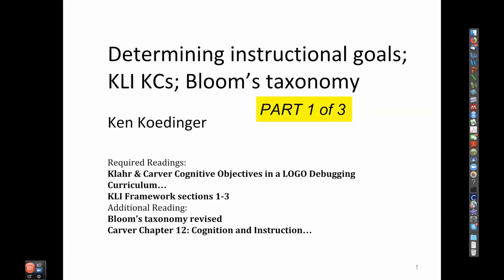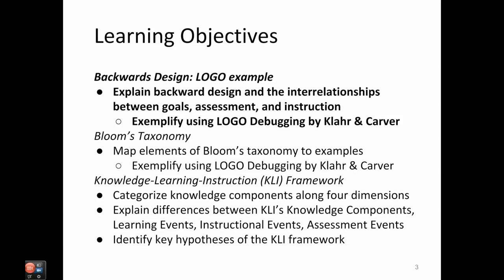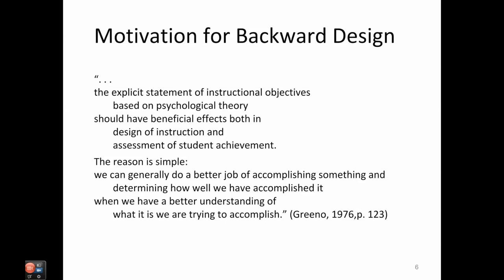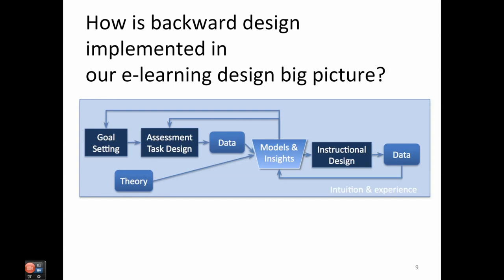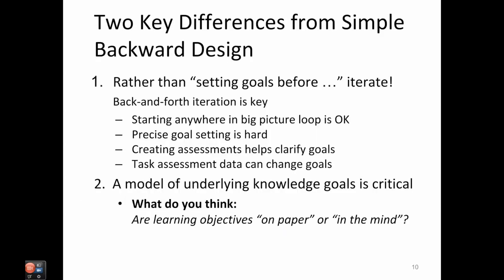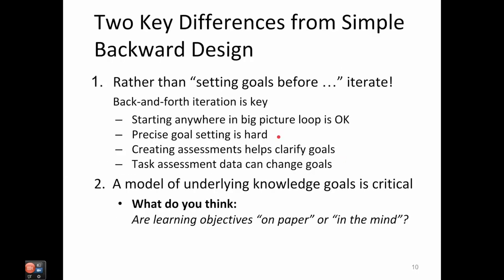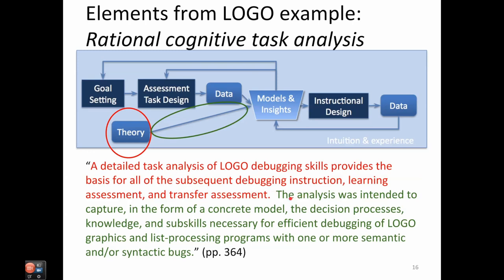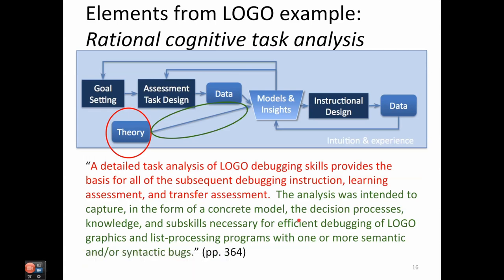e-Learning Engineering CMU Africa: BACKWARD DESIGN Determining instructional goals; Bloom’s taxonomy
TOPIC: Applying the KLI Guidelines
BACKWARD DESIGN Determining instructional goals; KLI KCs; Bloom’s taxonomy

Safiyyah Scott
Course Manager
Mondays 3:00 - 5:00 pm GMT

Xiaolin Ni
Teaching Assistant
Thursday 12:30 - 2:30 pm GMT